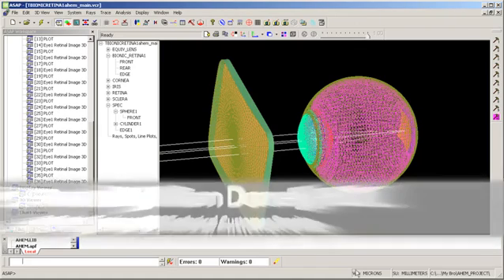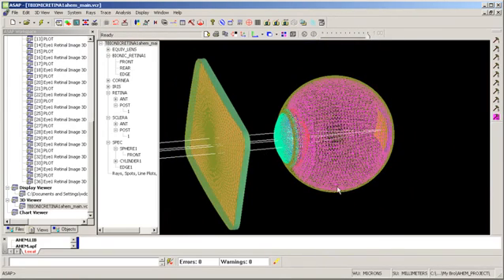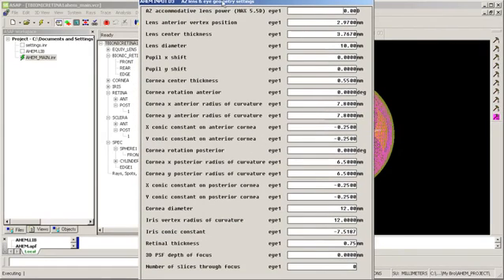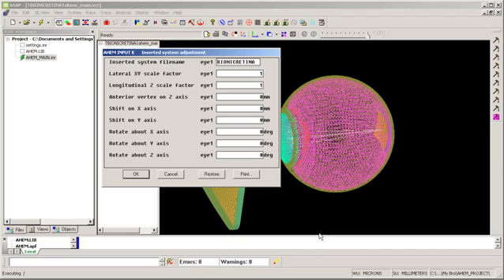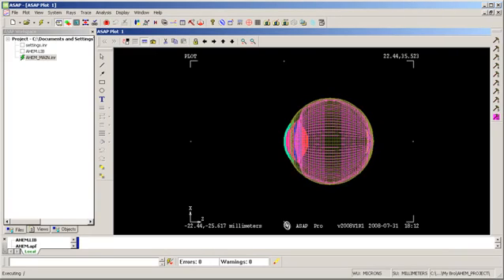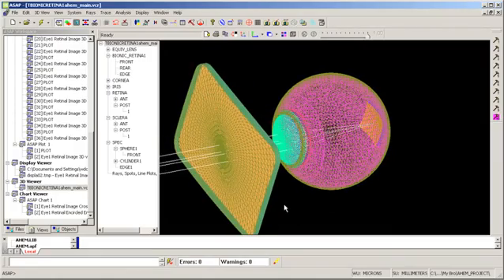Bionic Retina Simulation in Human Eye Model (Demo)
A retinal prothesis, or bionic retina, is inserted into the Advanced Human Eye Model (AHEM) in ASAP. A spheric corrective lens is used to improve image quality on the prothesis.